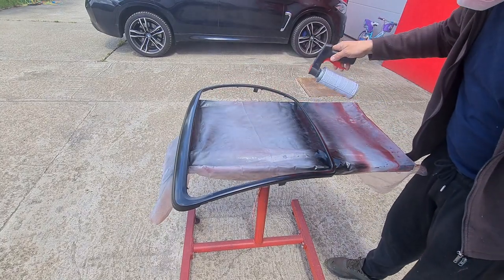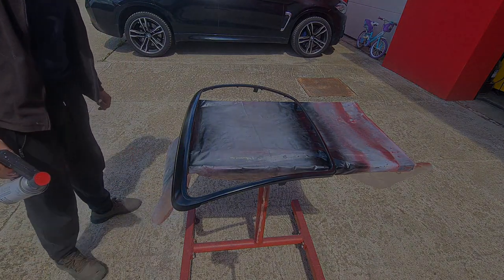Audi A6 Body Repair - Custom front bumper build - I modify the grill - передняя решетка - Part 9.2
Audi A6 Body Repair
The custom front bumper build
I modify the radiator grill
покраска авто
передняя решетка
Part 9.2